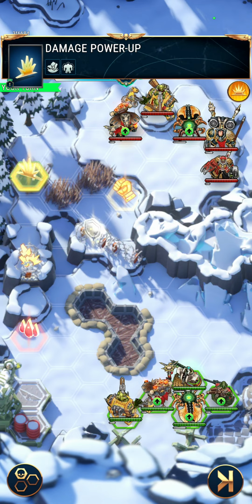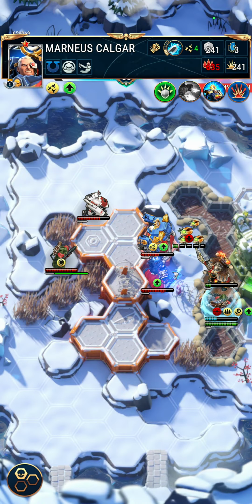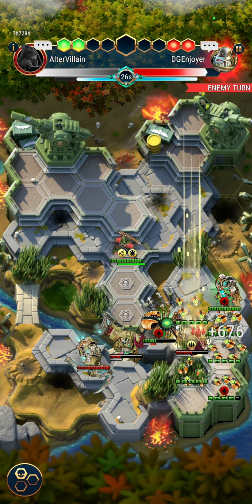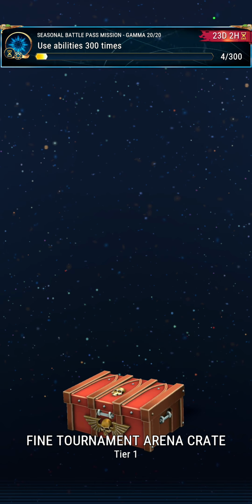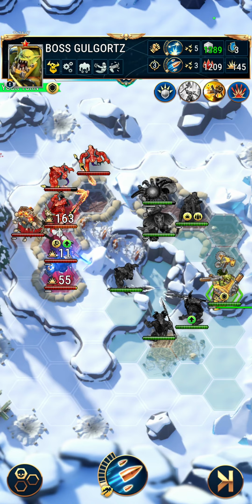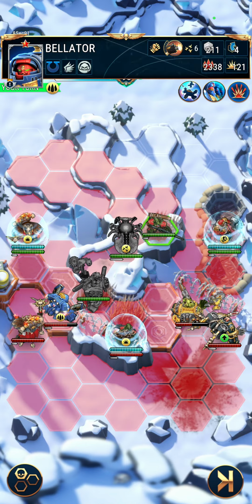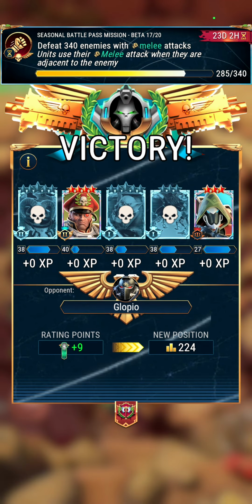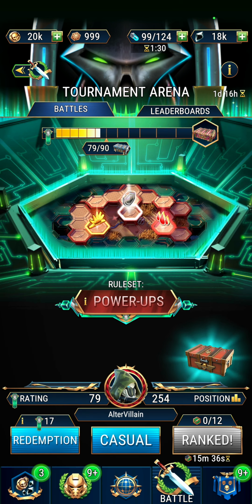Warhammer: Tacticus - POWER-UPS PvP Arena - First look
Hey Guys,

Welcome to our brand new PvP Arena!

Well, I did not place this event before, so we can make the first steps together. Take a sit and have fun watching my fails on the LIVE arena!